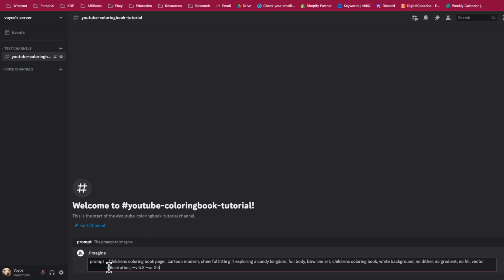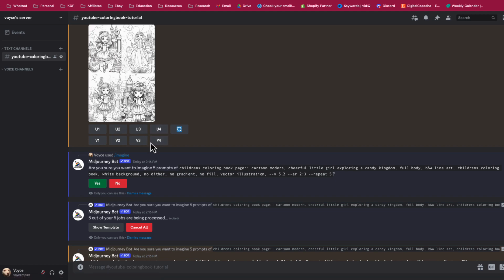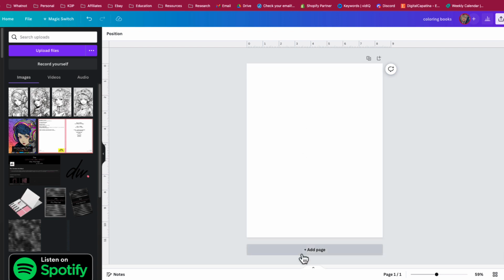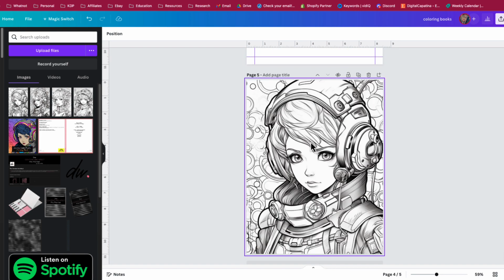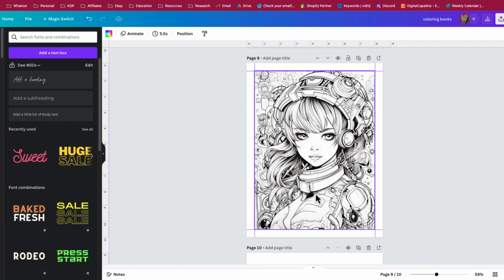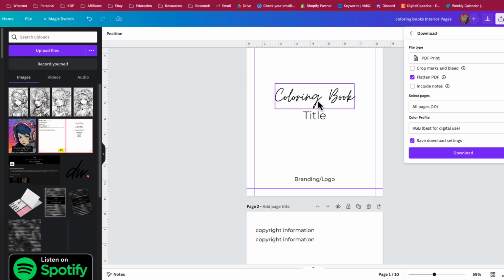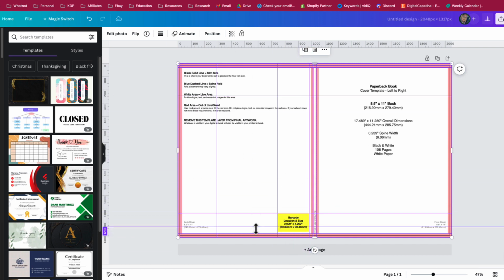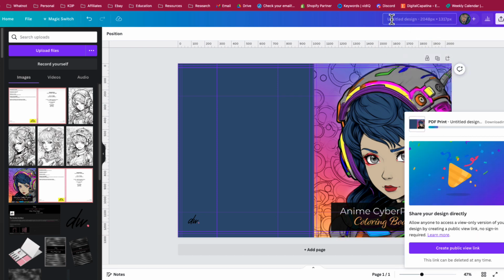How to Create Coloring Book for KDP Using ai for Beginners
In this video, I show you how to create coloring book for kdp using ai Midjourney and Canva. We go from designing the actual coloring book pages using Midjourney ai, then we move those coloring pages over to Canva. We create the interior of our design. Once that is completed we head over to Amazon KDP to get the coloring book cover template to use. Then we head back over to Canva to design the coloring book cover. Once everything is done, those two files are downloaded. At last, you have a coloring book made for kdp or you can export individual pages for bundle sells on Etsy, Shopify or your own website. Know that any business takes time and you just have to keep plugging away at it. Never give up. You got this!

🚨 I'd like to invite you to join my Digital Creators Society on Skool to have access to all of my trainings, templates, workshops, live replays, and more...

Prompt Used in Video:

childrens coloring book page:: cartoon modern, cheerful little girl exploring a candy kingdom, full body, b&w line art, childrens coloring book, white background, no dither, no gradient, no fill, vector illustration, --v 5.2 --ar 2:3

The Repeat Prompt Used in Video:

childrens coloring book page:: cartoon modern, cheerful little girl exploring a candy kingdom, full body, b&w line art, childrens coloring book, white background, no dither, no gradient, no fill, vector illustration, --v 5.2 --ar 2:3 --repeat 5

Amazon Cover Calculator

~ Dee

⏱️TIMESTAMPS⏱️
00:00 - The journey begins
00:39 - Starting with Midjourney Coloring Book Page Prompt
04:47 - The layout
05:50 - Canva design explained
12:38 - Make KDP Cover Template
14:03 - Exporting your interior file
16:18 - Designing kdp cover template